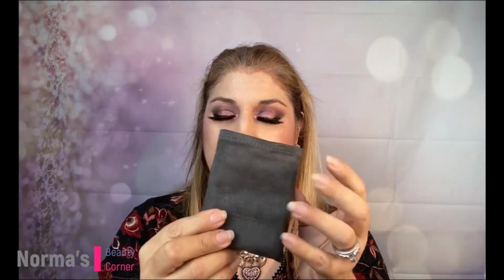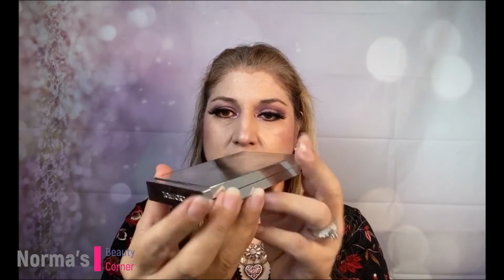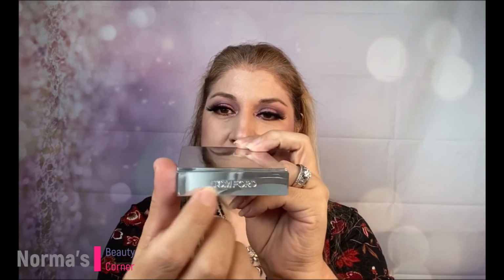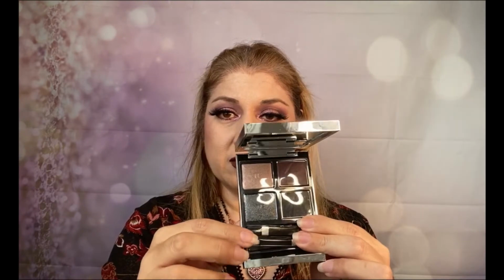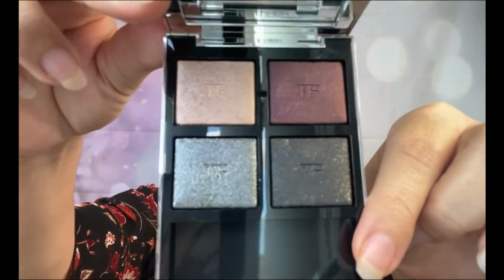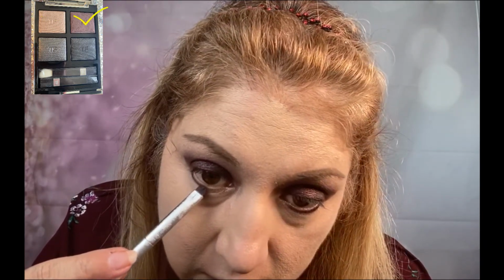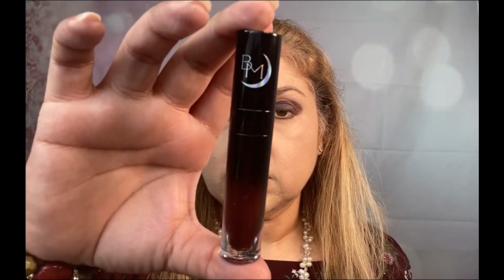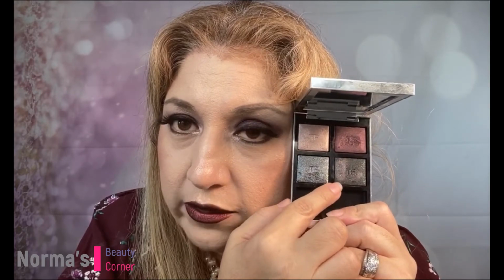TOM FORD BADASS EXTREME EYESHADOW QUAD REVIEW, SWATCHES, AND MAKEUP LOOK.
Reviewing the Tom Ford Extreme Badass Eyeshadow Palette. Getting an upclose look at this palette, swatching it and doing a makeup look to see how the eyeshadows perform and look.